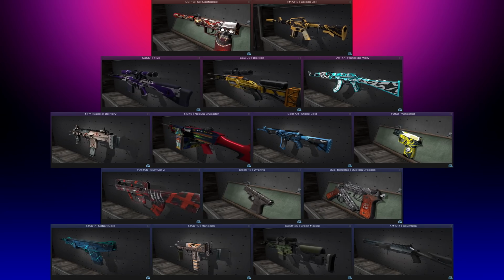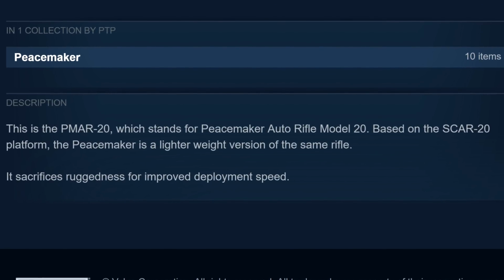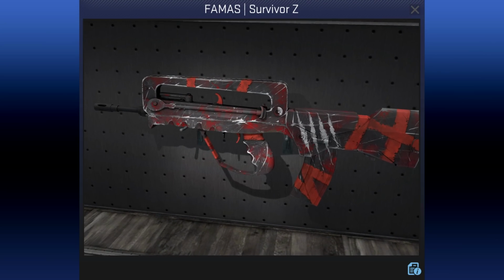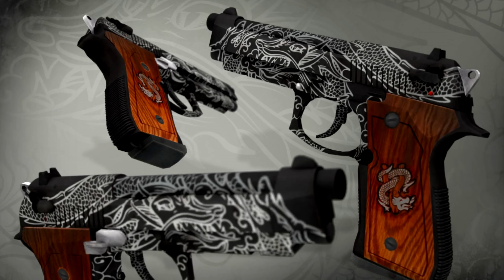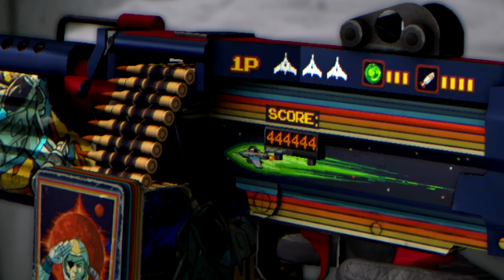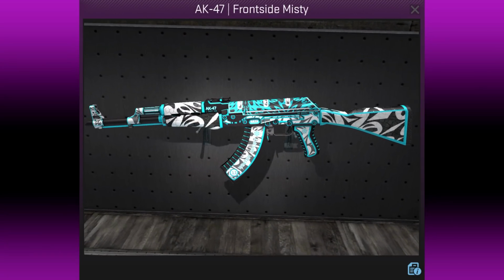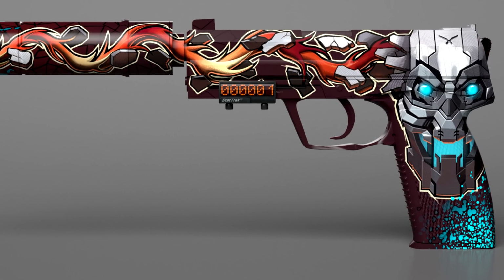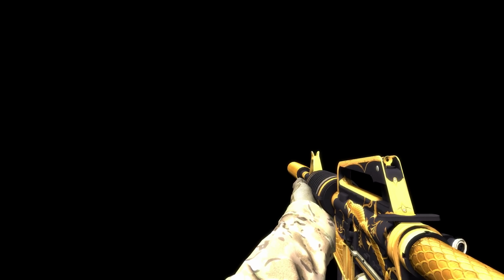Shadow Case Weapon Skins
Thank you to all of the skin-makers who accepted my friend request and who shared with me their story :)

Here's the official CS:GO blog on the date of the case's launch

0:24 MAG7 Cobalt Core
0:44 Mac-10 Rangeen
1:00 Scar20 Green Marine
1:46 XM1014 Scumbria
2:09 Famas Survivor Z
2:47 Glock Wraiths
3:06 Dual Berettas Dualing Dragons
3:35 MP7 Special Delivery
4:17 M249 Nebula Crusader
4:42 Galil Stone Cold
4:59 P250 Wingshot
5:17 G3SG1 Flux
5:33 SSG08 Big Iron
5:59 AK47 Frontside Misty
6:13 USP-S Kill Confirmed
6:51 M4A1-S Golden Coil

● PC Specs: Ryzen 1800X, 32 GB RAM, Geforce 1080